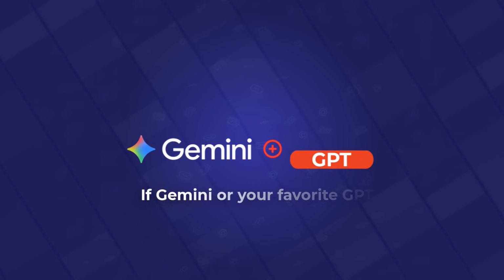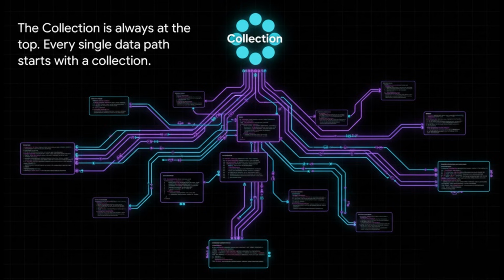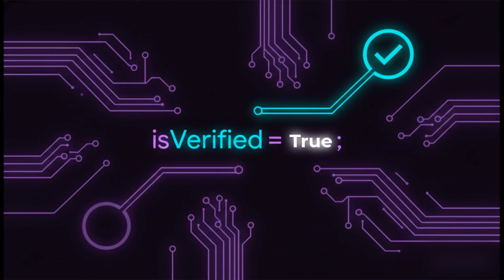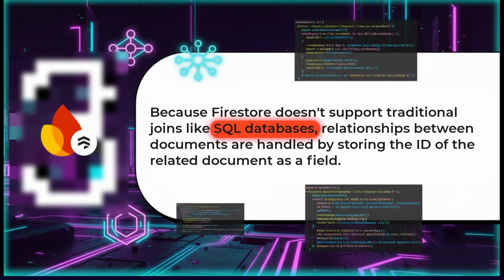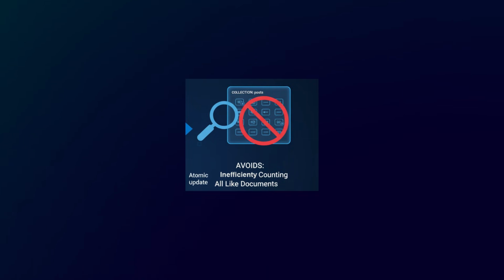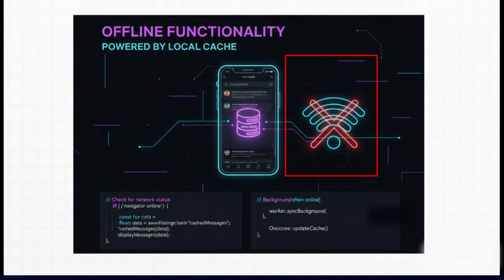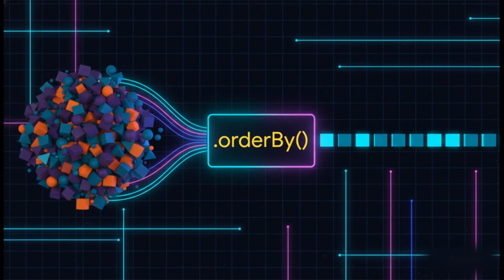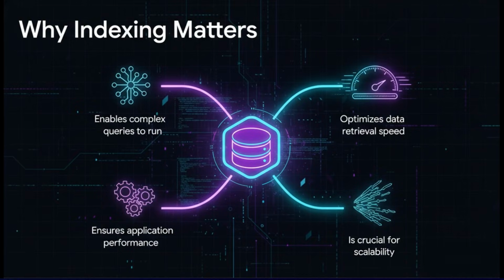You are missing Out! (Real-time Database & Cloud Firestore Explained)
An AI without a database is just a chatbot with amnesia. 🧠❌

In Module 3, we move beyond basic prompting and start building the "Long-Term Memory" of your app. Whether you’re a student, an entrepreneur, or a Vibe Coder, understanding how to structure data in Cloud Firestore and Realtime Database is the difference between a toy and a profitable SaaS.

I’ll show you the 2026 "Clean Data" patterns I use to keep read costs at zero while building high-speed, offline-ready AI Agents.

📍 CHAPTERS (The "Architect" Timeline)
Understanding NoSQL: Collections, Documents, and Fields
00:00 – Intro (Why Your AI App Needs a Long-Term Memory)
00:34 – Core Differences (Firestore vs Realtime Database: Which to Choose in 2026?)
01:25 – The Collection (How to Organize NoSQL Data with Collections)
01:50 – The Document (Understanding Firestore Documents & JSON Records)
02:16 – Fields and Data Types (Mastering Firestore Data Types: Strings, Maps & Geopoints)

03:56 – Flattening vs. Nesting (NoSQL Data Modeling: Why Flattened Data Scales Better) 04:40 – Handling Relationships (Managing One-to-Many Relationships in NoSQL)
05:22 – Denormalization and Redundant Data (How to Use Denormalization for High-Speed Apps)
06:06 – Aggregating Data (Tracking Counts & Totals with Distributed Counters)

Real-time Data Synchronization & Offline Capabilities
06:42 – Real-time Listeners (Building Live Apps with Firebase Real-time Sync)
07:09 – Handling Snapshots (Understanding QuerySnapshots & Real-time Metadata)
07:36 – Client-side Caching (How Firestore Latency Compensation Works Offline)
08:09 – Offline-to-Online Transitions (Solving Data Conflicts After Restoring Connection)

Querying, Filtering, and Ordering Data
08:39 – Basic Queries (How to Filter Data with Firestore Where Clauses)
09:00 – Chained Queries (Running Complex Multi-Field Filters in NoSQL)
09:25 – Ordering and Pagination (Implementing Infinite Scroll with OrderBy and Limit) 09:57 – Understanding Indexes (How Database Indexes Speed Up Your AI App)
10:24 – Composite Index (Creating Multi-Field Indexes for Complex Queries)
10:43 – Creating Indexes (The 1-Click Fix for Firestore Index Required Errors)
10:59 – Key Takeaway Points (Module 3 Checklist for Building Scalable AI Backends)

Credit: Assisted Concept Visualization Generated from NotebookLM